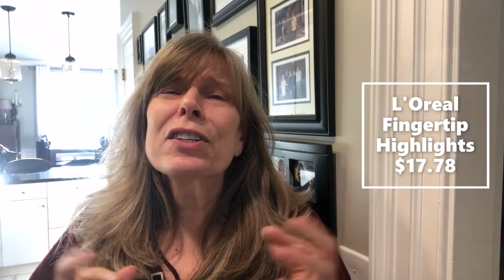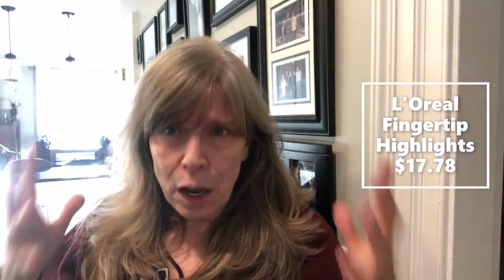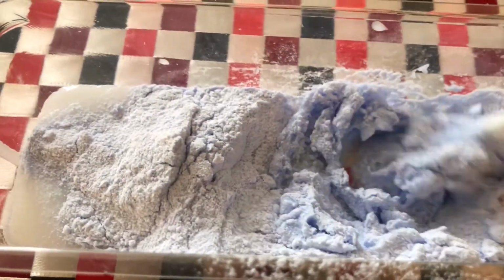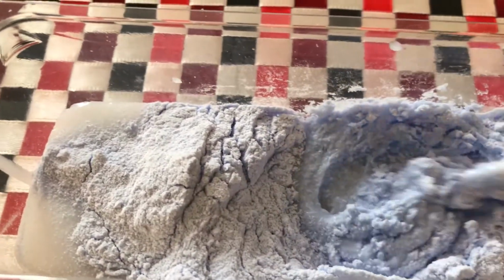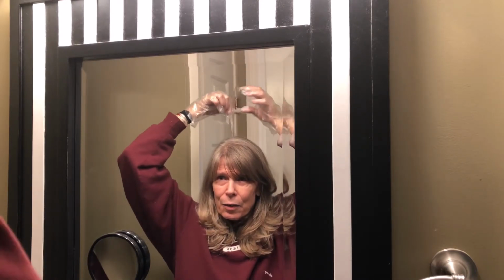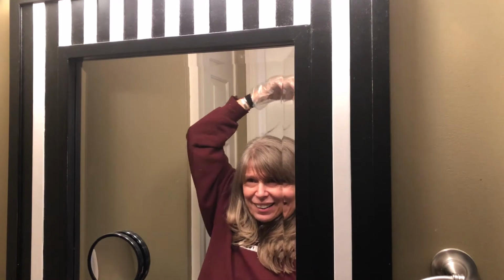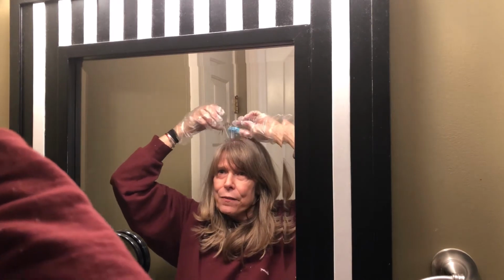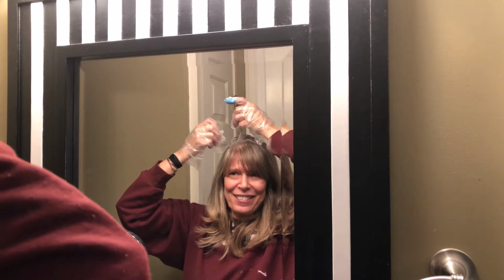DIY HIGHLIGHTING. Natural Looking and Subtle.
In this week's video I use L'Oreal's Touch On Highlight kit. It was my first time using this product. I believe natural looking highlights were achieved and I have discovered a product I will be using again in the future.

I hope you like the video. If you do, please consider giving it a "thumbs up" and sharing it with family and friends. If you have, please accept my sincere thanks!

I appreciate you stopping by and hope you return next week.
Until then...Adrienne

PRODUCT LINK:
L'Oreal Touch On Highlights (I used Iced Champagne)